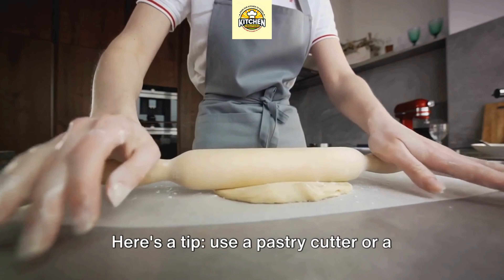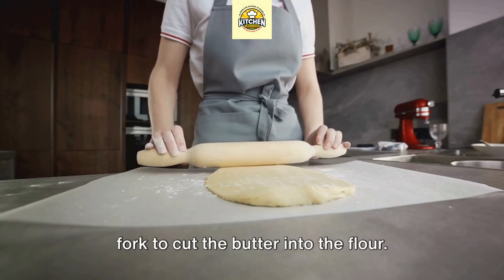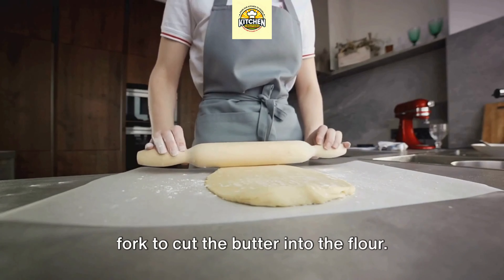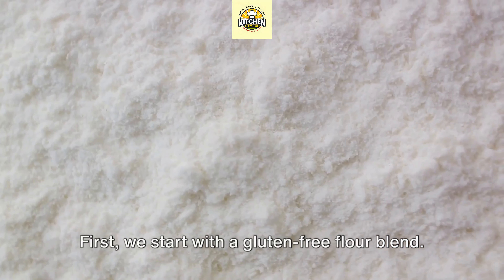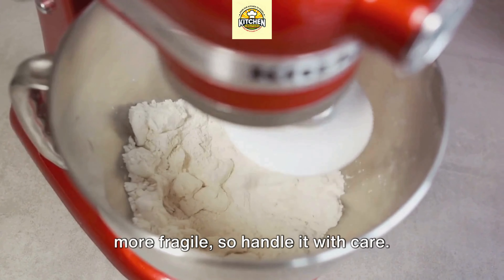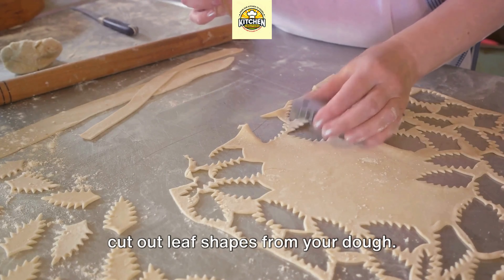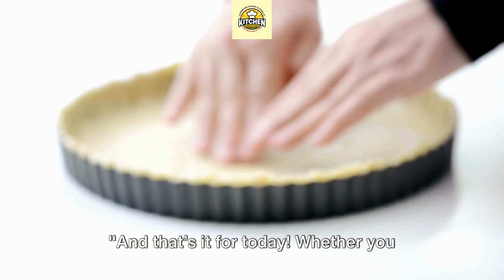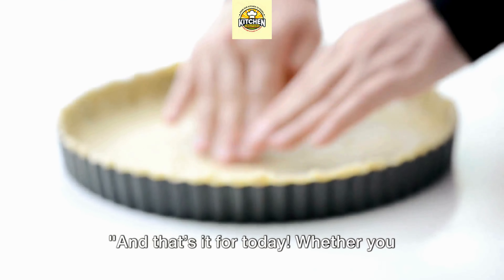Mastering Pie Crusts: Flaky, Shortbread, & Gluten-Free Options!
Unlock the secrets to the perfect pie crust in today's episode! 🥧💫 Whether you prefer the classic flaky crust, a rich buttery shortbread, or need a gluten-free option, we've got you covered. Join us as we dive into each method, share top tips, and show you how to add creative touches to your pies. Perfect your pastry skills and impress at your next gathering! 🍴✨ Watch, learn, and bake along.

OUTLINE:

00:00:00 Introduction
00:00:28 Traditional Flaky Crust
00:01:44 Buttery Shortbread Crust
00:02:52 Gluten-Free Crust
00:04:07 Decorating Pie Crusts
00:05:20 Conclusion